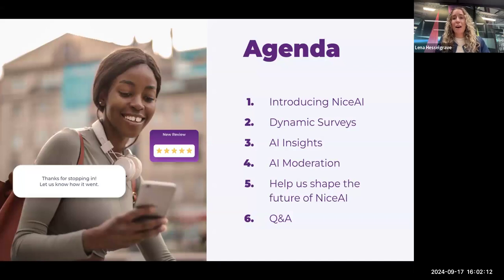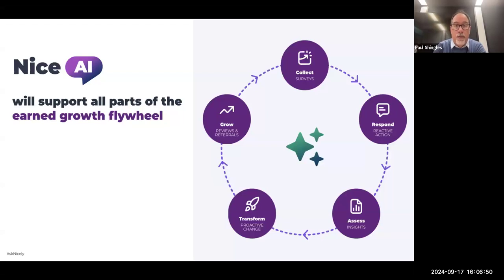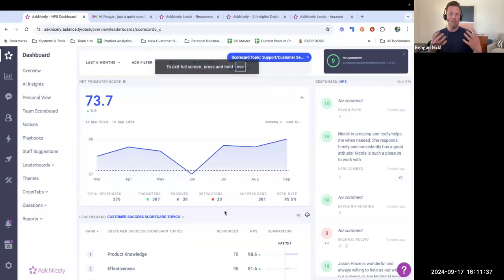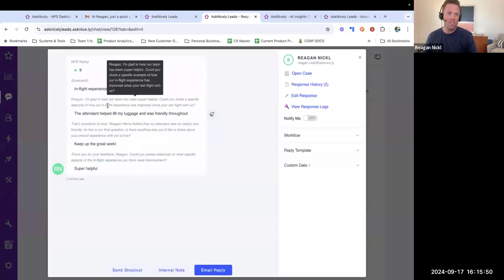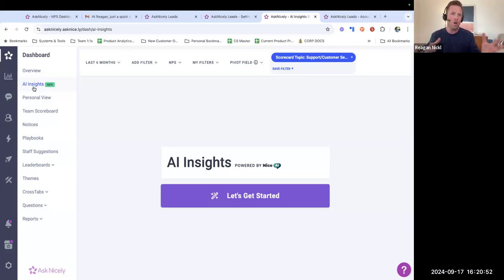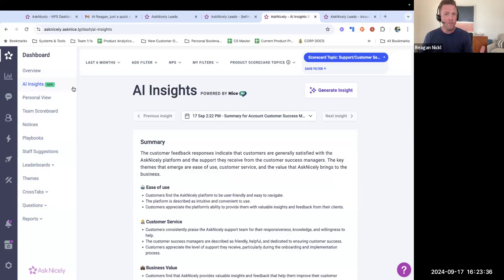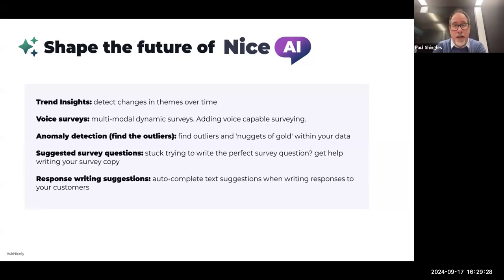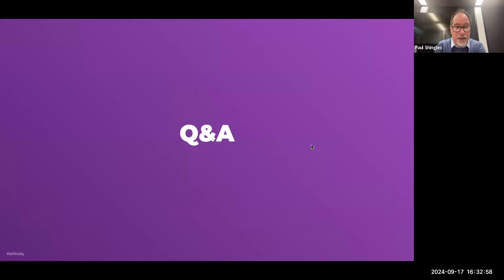AskNicely Webinar: NiceAI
Learn how NiceAI can help you gain deeper customer insights, drive growth, and elevate customer satisfaction to new levels, all from within AskNicely.